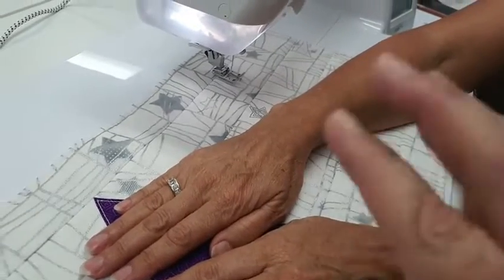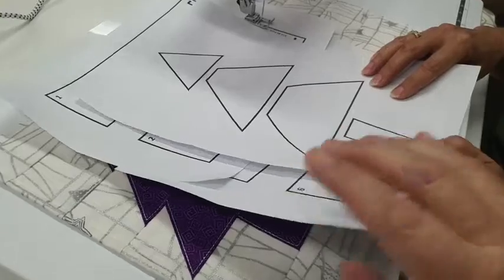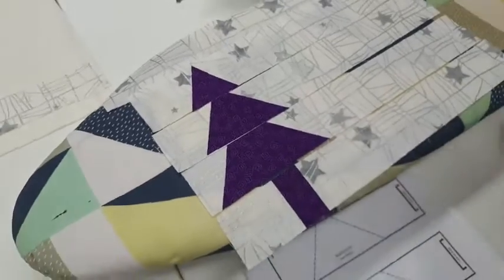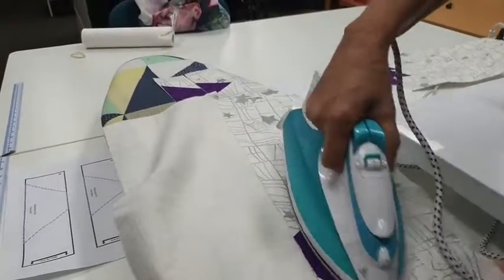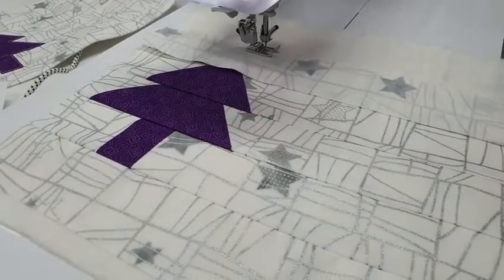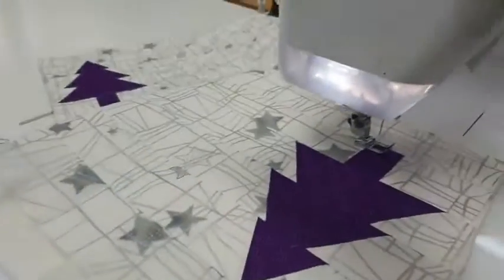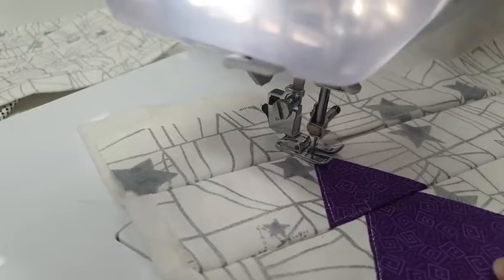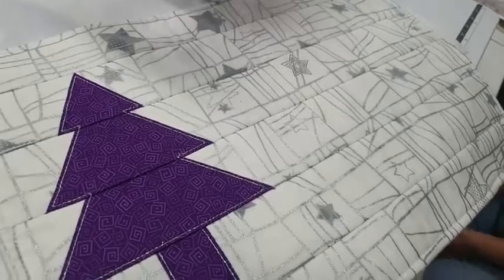Stitch Break October 22 Christmas Placemat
October Stitch Break: Part 1 of our 3-Part Christmas things.

Our Stitch Break sewing projects are little things that are super quick and easy to make. Penny from Mike's and Cheryl from Heidi Ho Patterns have been teaching sewing for just about as long as they've know each other and these vieos are fun, and you can buy the $5 pattern pieces to make the projects your self from Mike's website...